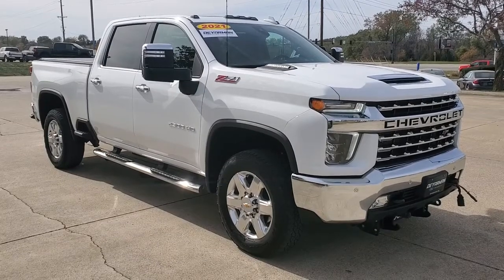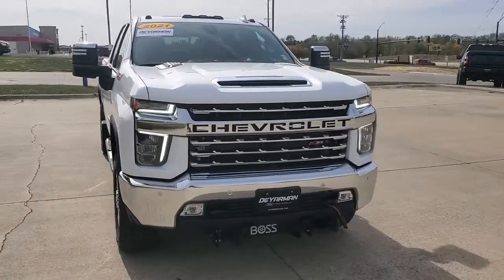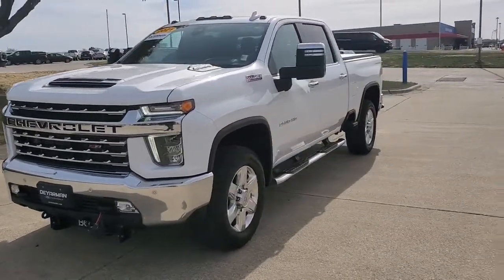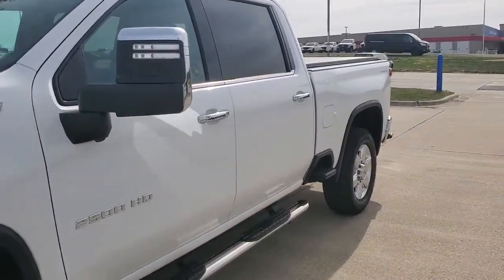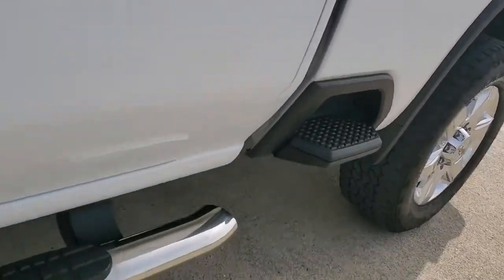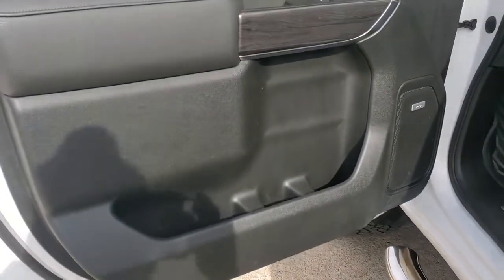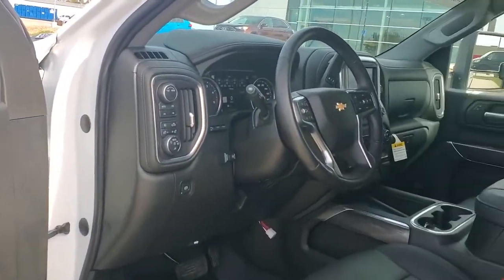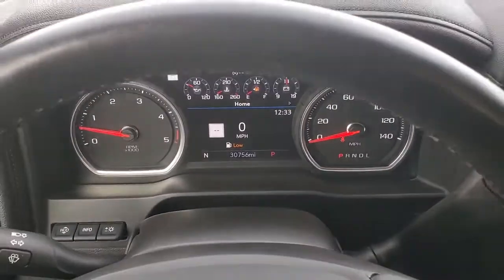2021 Chevrolet Silverado 2500HD Indianola, Norwalk, Carlisle, Des Moines, New Virginia, IA F4215A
Summit White Used 2021 Chevrolet Silverado 2500HD LTZ available in Indianola, Iowa at DeYarman Ford. Servicing the Norwalk, Carlisle, Des Moines, New Virginia, IA area.

2406 N. Jefferson Way

CARFAX One-Owner. Clean CARFAX. Recent Arrival! Odometer is 7643 miles below market average! Summit White 2021 Chevrolet Silverado 2500HD LTZ 4WD 10-Speed Automatic Duramax 6.6L V8 Turbodiesel
Preferred Equipment Group 1LZ,3.73 Rear Axle Ratio,3.42 Rear Axle Ratio,Wheels: 18 Machined Alum w/Silver Painted Accents,Wheels: 20 6-Spoke Polished Aluminum,Front 40/20/40 Split-Bench Seat w/Lockable Storage,Front Bucket Seats w/Center Console,Perf Leather-Appointed Front Outboard Seat Trim,10-Way Power Driver Seat Adjuster w/Lumbar,Suspension Package,Off-Road Suspension,LTZ Convenience Package,LTZ Convenience Package II,LTZ Premium Package,Safety Package,Safety Package II,Technology Package,Radio: Chevrolet Infotainment 3 Plus System,Radio: Chevrolet Infotainment 3 Premium System,Electronic Cruise Control w/Set & Resume Speed,Electric Rear-Window Defogger,Color-Keyed Carpeting Floor Covering,1st & 2nd Row All-Weather Floor Liners (LPO) (AAK),Rear Camera Mirror,OnStar & Chevrolet Connected Services Capable,120-Volt Instrument Panel Power Outlet,Bed View Camera w/2 Trailer Camera Provisions (DISC),Power Sunroof,Z71 Off-Road & Protection Package,Black Chevytec Spray-On Bedliner w/Chevrolet Logo,Deep-Tinted Glass,Front License Plate Kit,LED Smoked Amber Roof Marker Lamps,LED Cargo Area Lighting,Pwr Up/Down Tailgate Function w/Pwr Lock & Release,Black Molded Splash Guards (LPO),Z71 Off-Road Package,Gooseneck/5th Wheel Package,Snow Plow Prep/Camper Package,220 Amp Alternator,Engine Block Heater,Skid Plates,Integrated Trailer Brake Controller,Gooseneck/5th Wheel Prep Package,2-Speed Active Electronic AutoTrac Transfer Case,Front LED Fog Lamps,SiriusXM w/360L,Driver Memory,Power Sliding Rear Window w/Defogger,10-Way Power Passenger Seat Adjuster w/Lumbar,Chevrolet Connected Access Capable,Power Front Windows w/Passenger Express Up/Down,Power Rear Windows w/Express Down,Power Door Locks,Keyless Open & Start,Power Front Windows w/Driver Express Up/Down,Rear Wheelhouse Liners,Front Rubberized Vinyl Floor Mats,Rear Rubberized Vinyl Floor Mats,Winter Grille Cover,Bluetooth For Phone,Remote Vehicle Starter System,Floor-Mounted Center Console,Auto-Dimming Inside Rear-View Mirror,Chrome Mirror Caps,Heated & Auto-Dim Pwr Vertical Trailering Mirrors,Chrome Front Grille,Safety Alert Seat,Hill Descent Control,Exhaust Brake,Wireless Charging,Heated Driver & Front Outboard Passenger Seating,Heated 2nd Row Outboard Seats,120-Volt Bed Mounted Power Outlet,Heated Steering Wheel,12-Volt Rear Auxiliary Power Outlet,Ventilated Driver & Front Passenger Seats,170 Amp Alternator,720 Cold-Cranking Amps Heavy-Duty Battery,2 USB Ports & 1 SD Card Reader,2 USB Ports (1st Row),Electrical Lock Control Steering Column,Manual Tilt & Telescoping Steering Column,Leather-Wrapped Steering Wheel,Hitch Guidance w/Hitch View,Manual Tailgate Function w/EZ Lift,Up-Level Rear Seat w/Storage Package,IntelliBeam Automatic High Beam On/Off,Advanced Trailering System,HD Radio,Ultrasonic Front & Rear Park Assist,4.2 Diagonal Color Display DIC,Following Distance Indicator,Forward Collision Alert,Rear Cross Traffic Alert,Lane Departure Warning System,Universal Home Remote,8 Diagonal Multicolor Digital Display DIC,Automatic Emergency Braking,Steering Wheel Audio Controls,Lane Change Alert w/Side Blind Zone Alert,BOSE Premium 7-Speaker Sound System,6-Speaker Audio System,Dual Charge-Only USB Ports (2nd Row),Unauthorized Entry Theft-Deterrent System,15 Diagonal Multicolor Head-Up Display,HD Rear Vision Camera,HD Surround Vision w/2 Trailer View Cam Provisions,4G LTE Wi-Fi Hotspot Capable,Wireless Phone Projection,Compass,Front Center Armrest w/Storage,AM/FM radio: SiriusXM with 360L,Premium audio system: Chevrolet Infotainment 3 Plus,4-Wheel Disc Brakes,6 Speakers,Air Conditioning,Electronic Stability Control,Tachometer,Voltmeter,ABS brakes,Alloy wheels,Auto-dimming door mirrors,Automatic temperature control,Brake assist,Bumpers: chrome,Delay-off headlights,Driver door bin,Driver vanity mirror,Dual front impact airbags,Dual front side impact airbags,Front anti-roll bar,Front dual zone A/C,Front fog lights,Front reading lights,Front wheel independent suspension,Fully automatic headlights,Heated door mirrors,Heated front seats,Heated steering wheel,Illuminated entry,Low tire pressure warning,Me